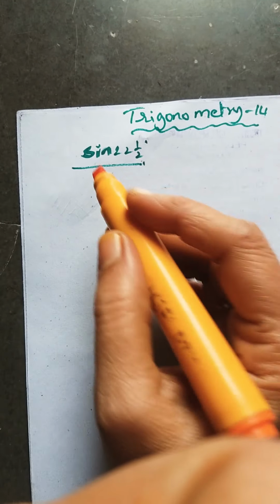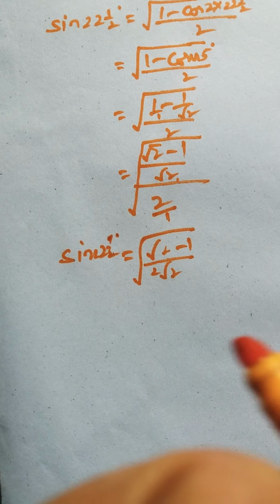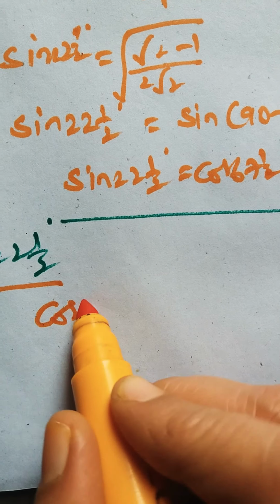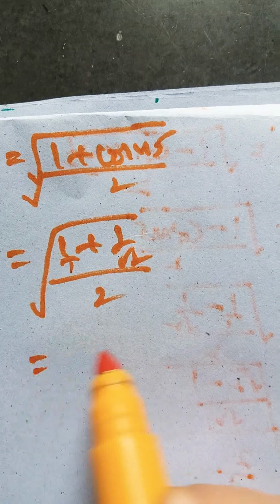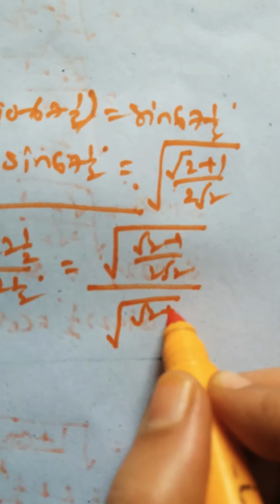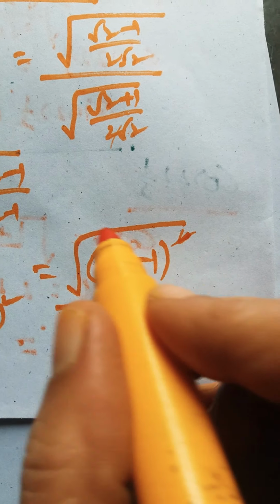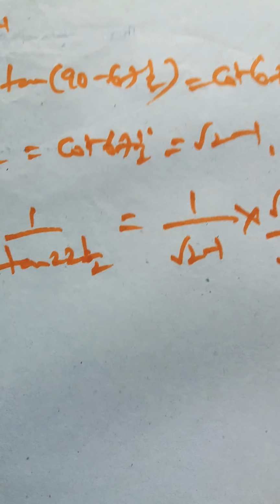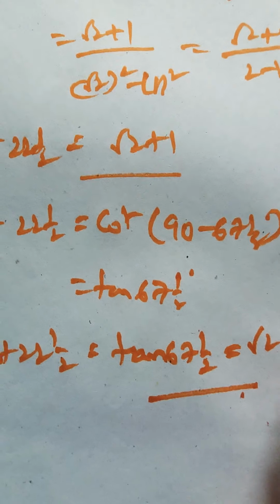sin22 1/2; cos22 1/2; tan22 1/2;cot221/2 degrees value use ful for IIT students &competitive exams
TRIGONOMETRY-14
Explained how to find
the values of
sin22 1/2 =cos67 1/2 degrees
cos22 1/2=sin67 1/2 degrees
tan22 1/2=cot67 1/2 degrees
cot22 1/2=tan67 1/2 degrees